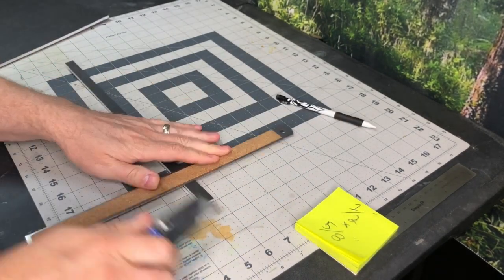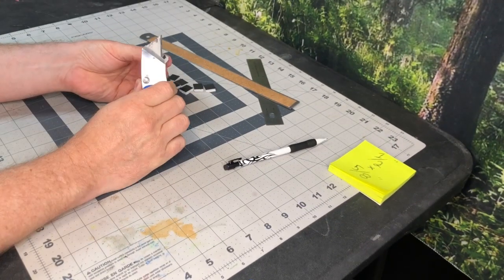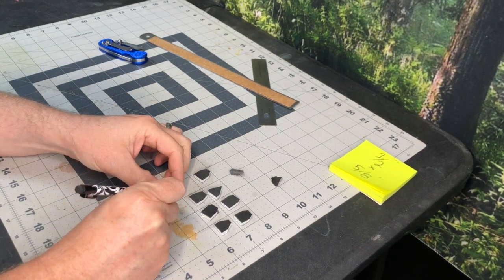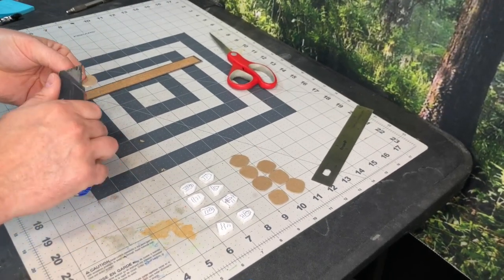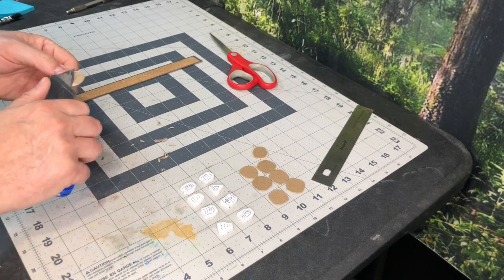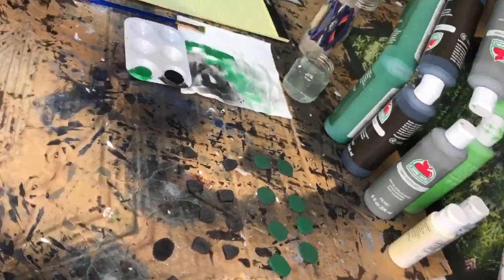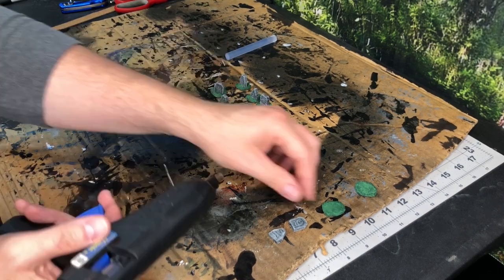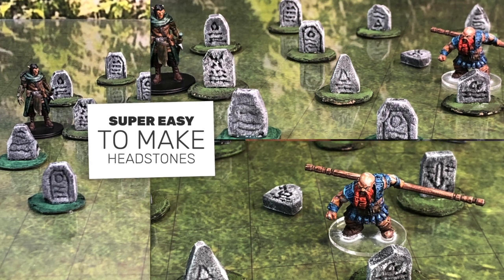A Beginners Guide to Dungeons & Dragons - Crafting - Easy Headstones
Have you ever wanted or needed some easy to make gravestones for a graveyard scene in your game? If so, this is going to be the video for you.

- Grafix Medium Weight Chipboard Sheets, 12-Inch by 12-Inch, Natural, 25-Pack
- Fiskars 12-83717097J Self Healing Rotary Cutting Mat, 18x24
- Apple Barrel Acrylic Paint in Assorted Colors (2 Ounce), 20504 Black
- Apple Barrel Acrylic Paint in Assorted Colors (2 oz), 21463, Antique Parchment
- Apple Barrel Acrylic Paint in Assorted Colors (8 oz), K2620 Pewter Grey

A Beginners Guide to Dungeons & Dragons - Crafting - Easy Headstones is unofficial Fan Content permitted under the Fan Content Policy. Not approved/endorsed by Wizards. Portions of the materials used are property of Wizards of the Coast. ©Wizards of the Coast LLC.